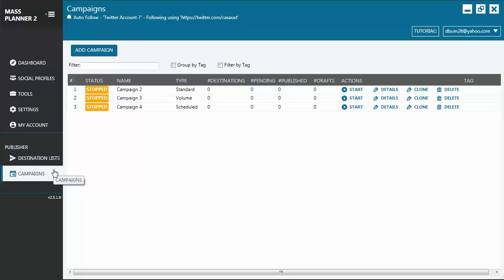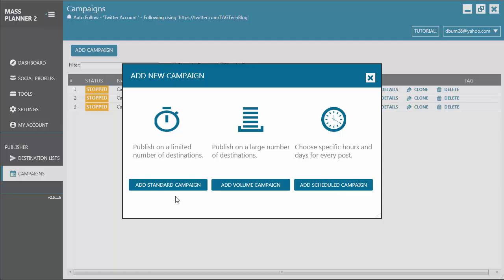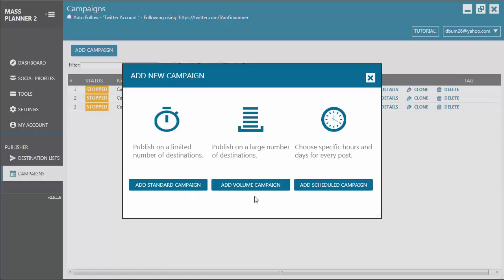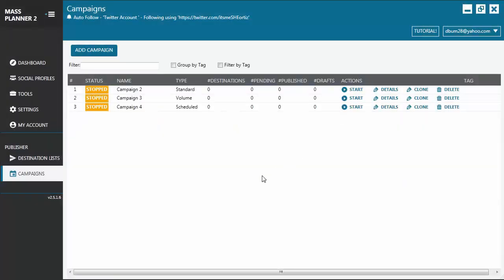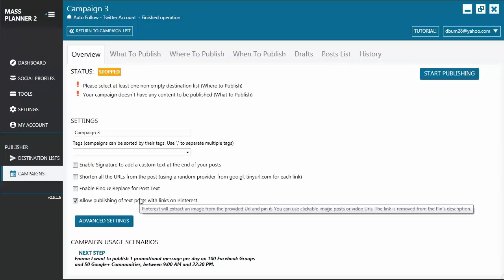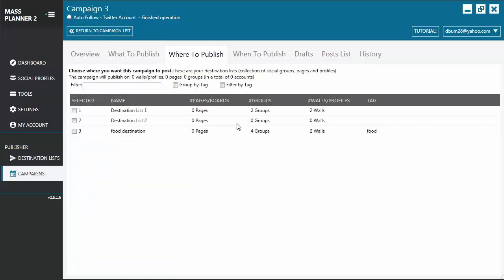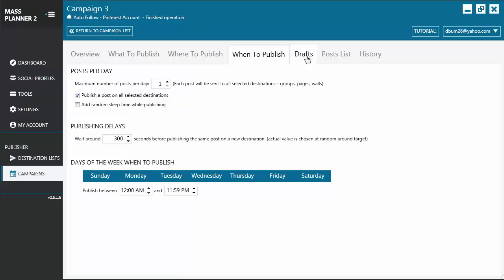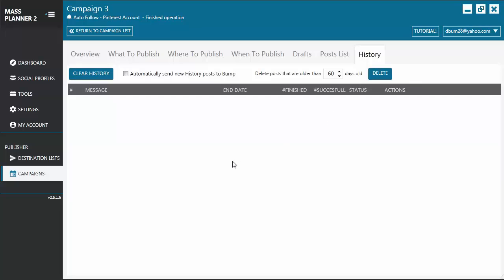9. Overview of the campaigns in Mass Planner 2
Here's an overview on how to use campaigns in Mass Planner 2 . There are 3 kinds of campaigns you can use, learn the difference between them and what will work best for you and why.